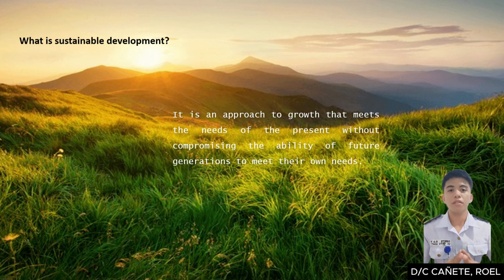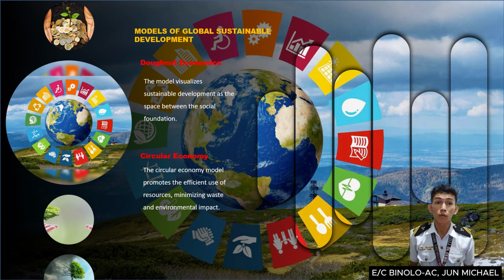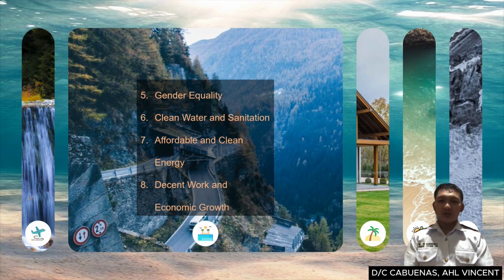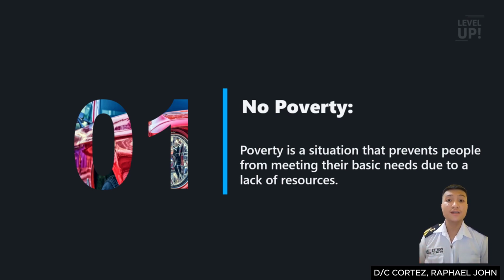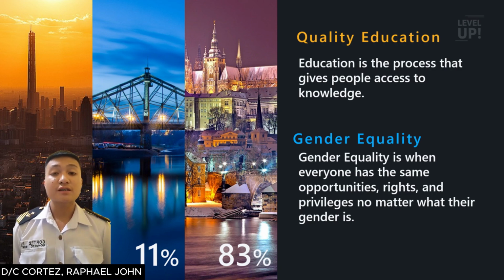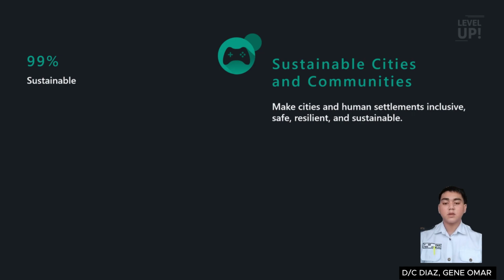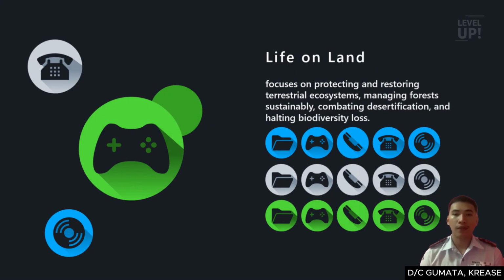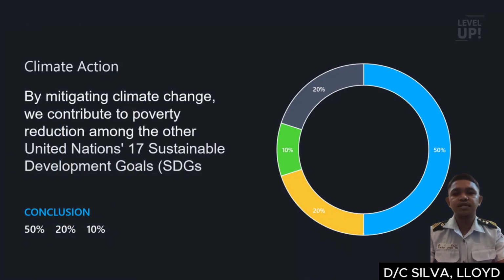GROUP 2 SUSTIANBALE FINALS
This is for educational use only. Our group is allowing our Instructor, Mr. Roldan Ardines to use this as an educational material.